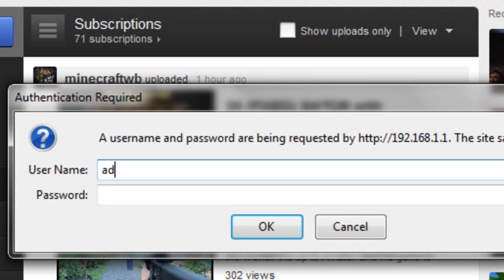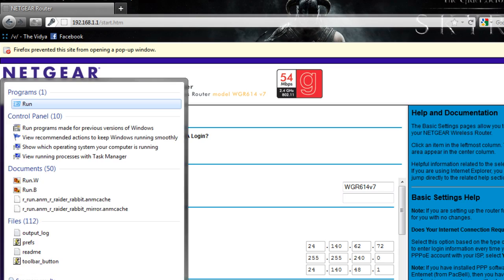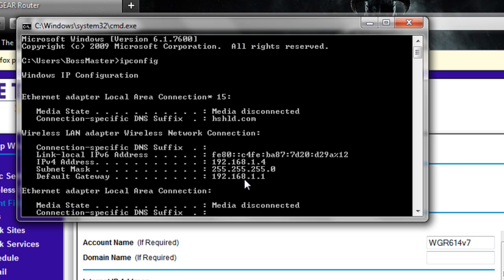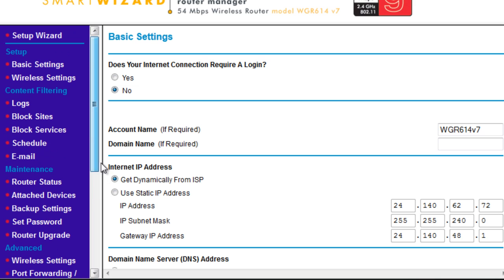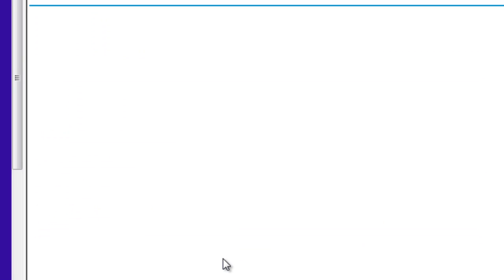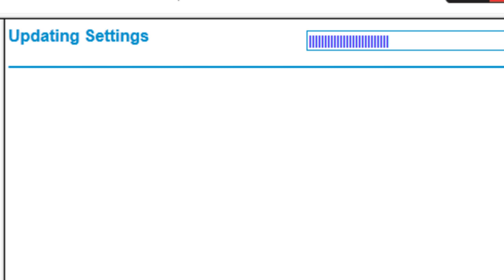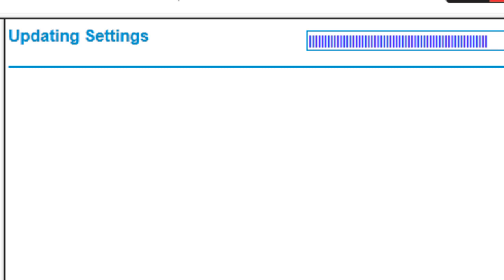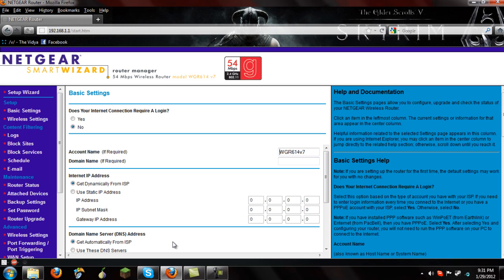How To Remotely Restart Your Router from Any Browser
How to restart router from your Pc